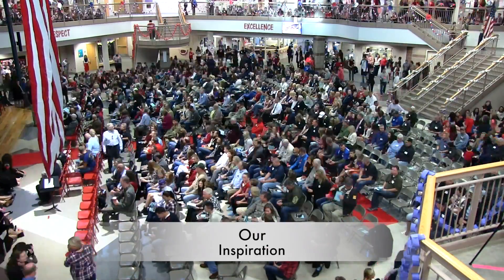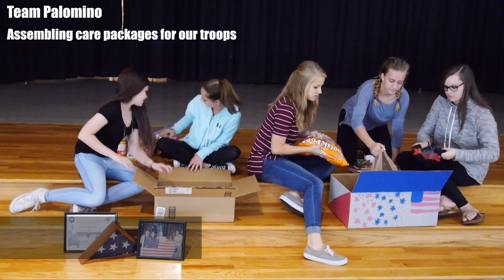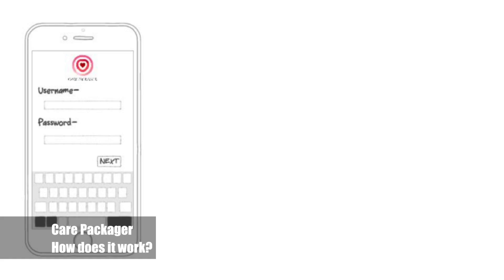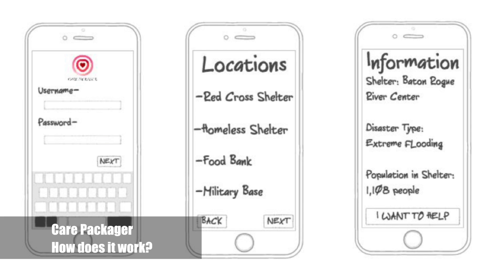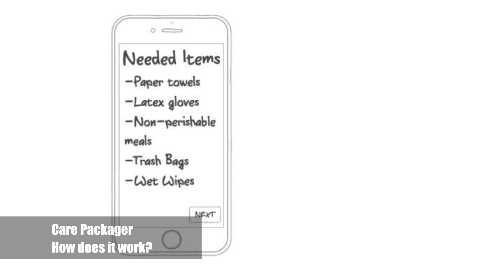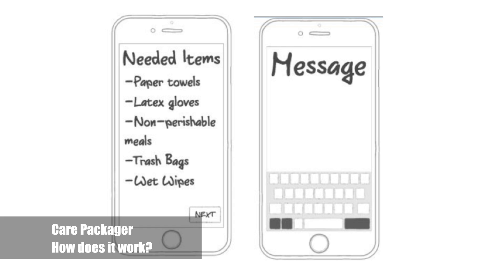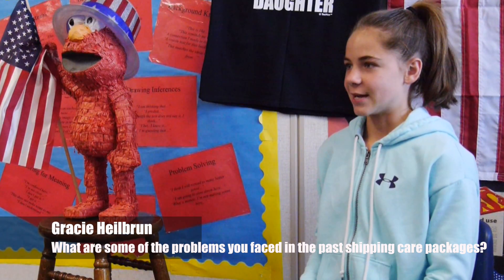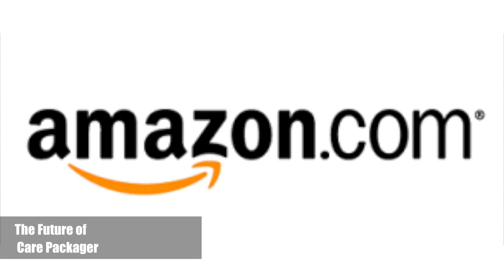CiMS VZ App Challenge 16 17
Cimarron Middle School Verizon App Challenge Video 16-17 Care Packager.